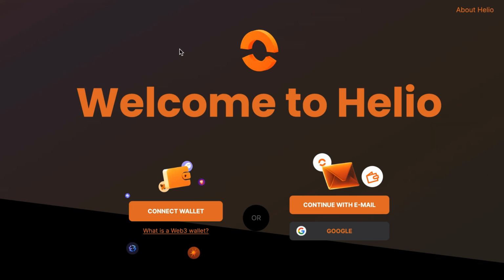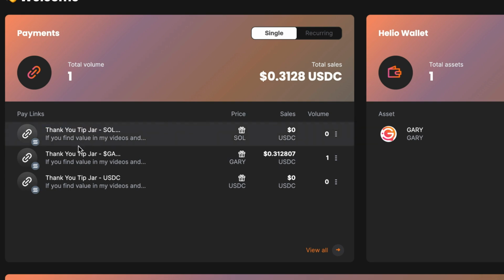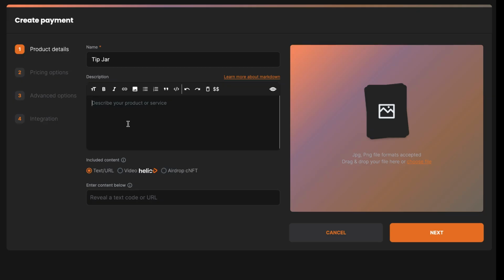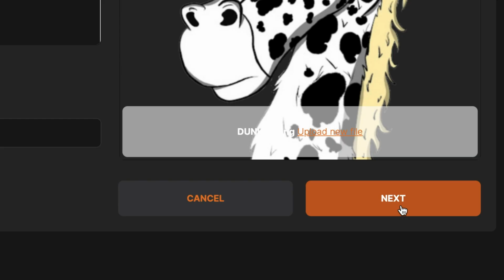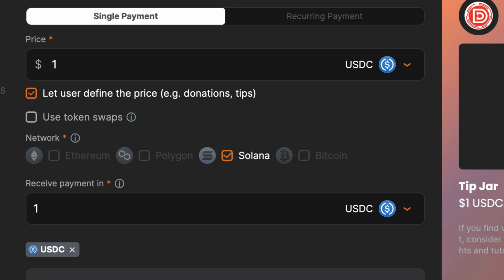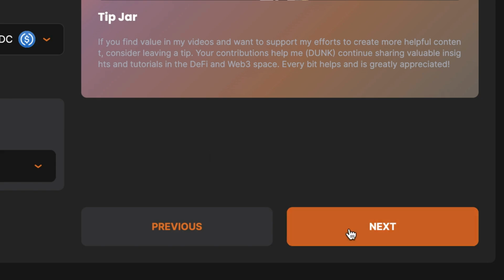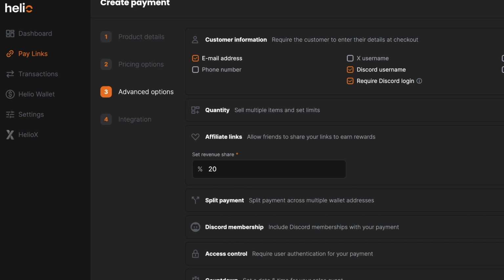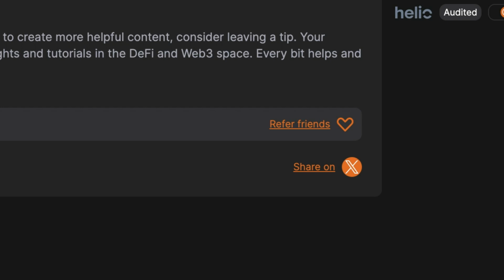Effortless Crypto Earnings | Set Up Helio Tip Jars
Dunk here! 🌟 In today's video, I'll show you how to effortlessly set up Helio tip jars to start earning crypto tips. 🚀 If you're looking for an easy way to monetize your content and receive tips in multiple cryptocurrencies, this video is for you!

In this video, I’ll cover:

- How to create a Helio account
- Setting up your first tip jar
- Accepting tips in various cryptocurrencies like $GARY, USDC, and Solana
- Customizing your tip jar with descriptions and images
- Integrating your tip jar into your content

By the end of this video, you'll know how to:

- Create and customize Helio tip jars
- Accept crypto tips effortlessly
- Monetize your content with Helio

Join me as I walk you through the steps to increase your passive income with DeFi.

📢 Connect With Our Community:
Gain more insights into content monetization and earning DUNK Rewards by joining our vibrant community on Discord